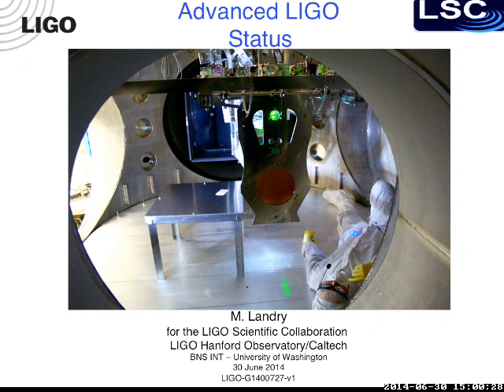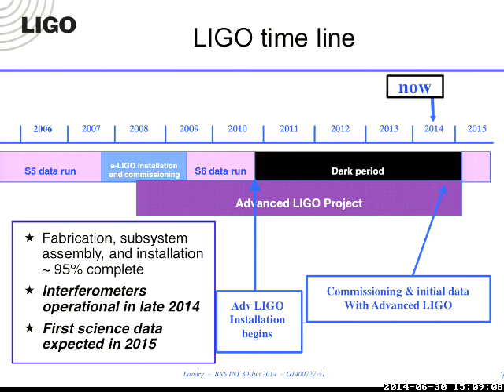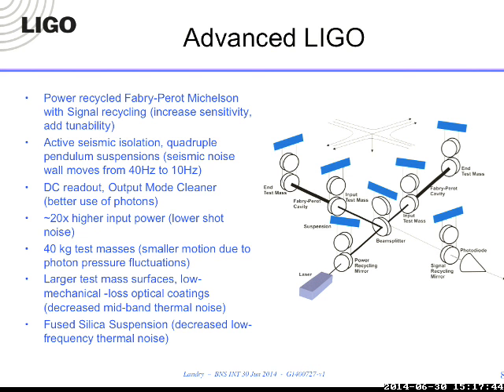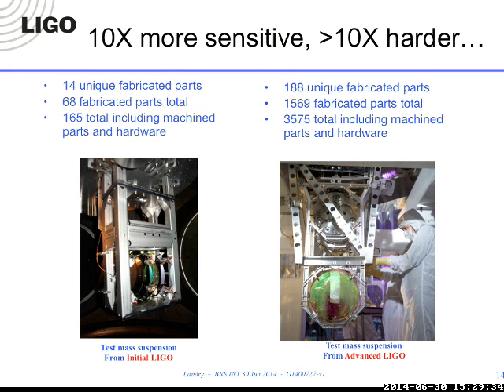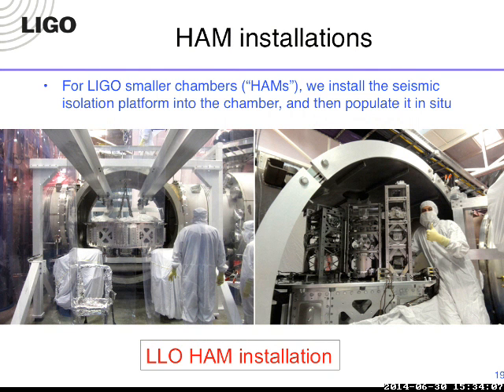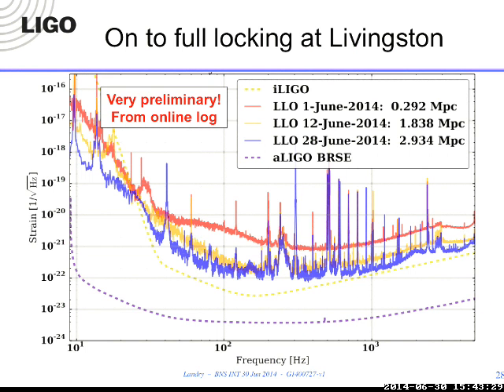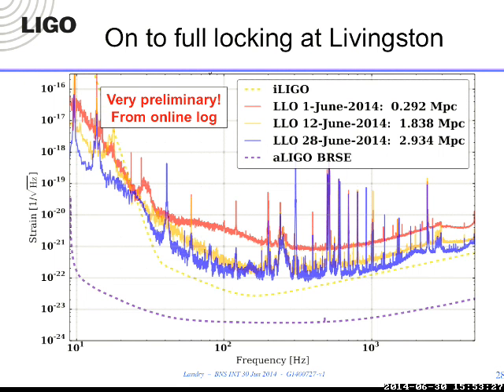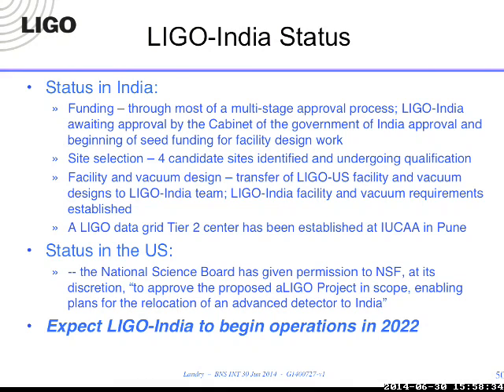INT 14-2a: Michael Landry, Advance LIGO Status